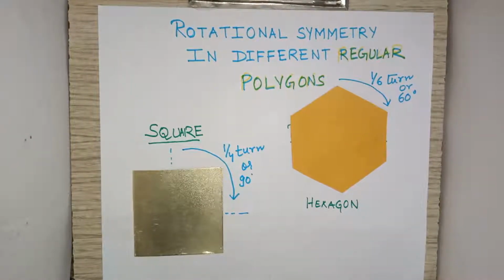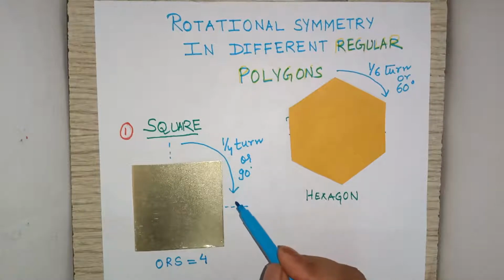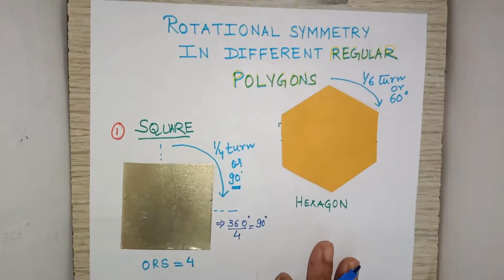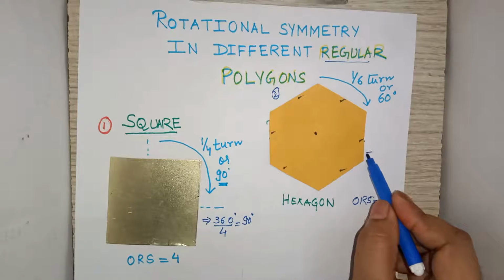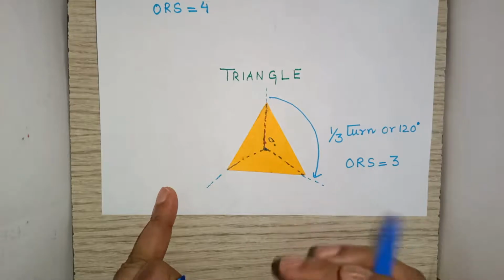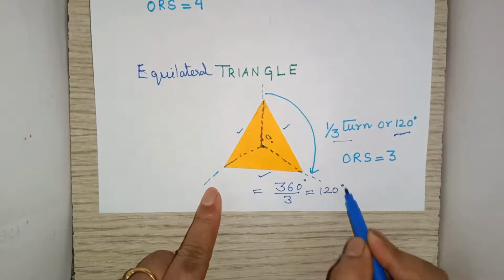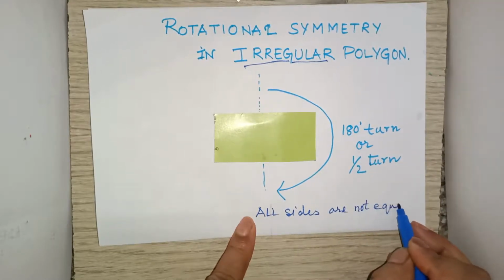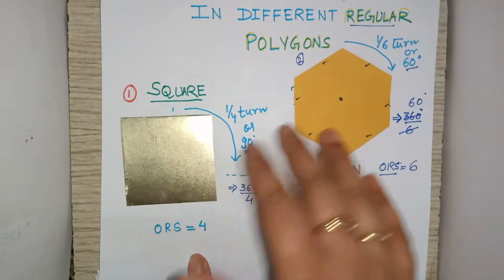How to know order of degree of rotation in Regular polygons